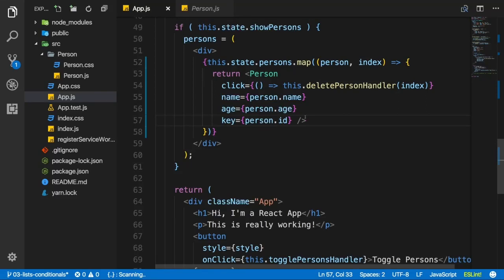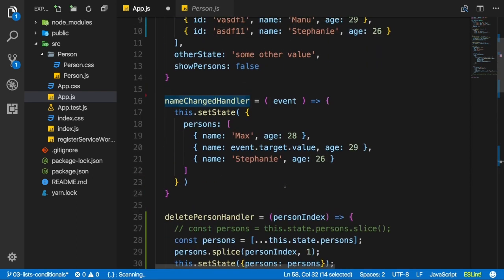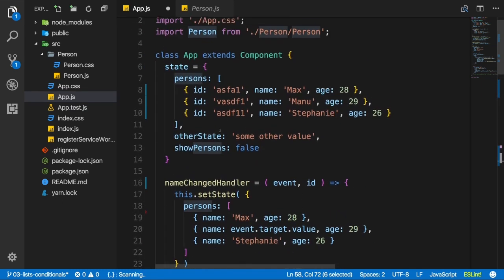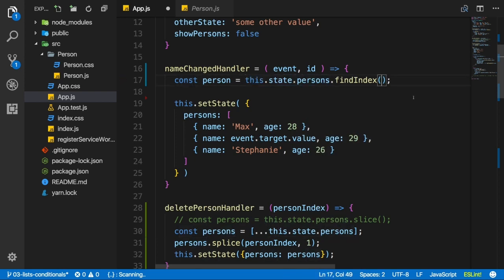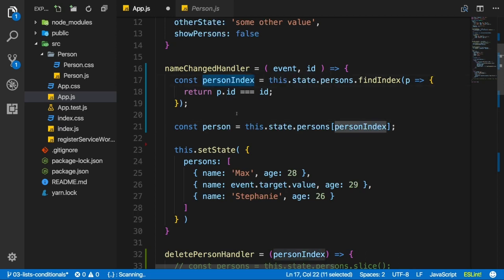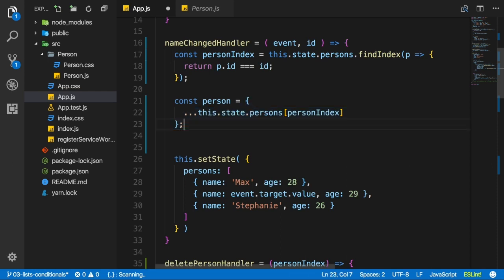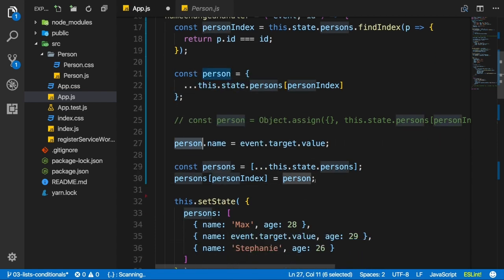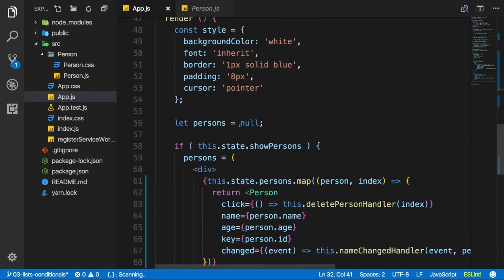lists conditionals 09 flexible lists